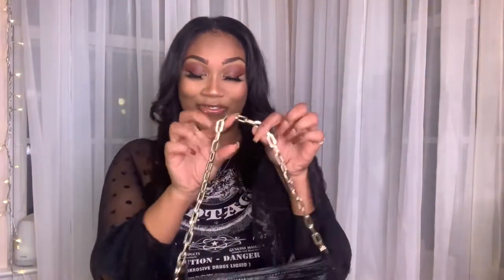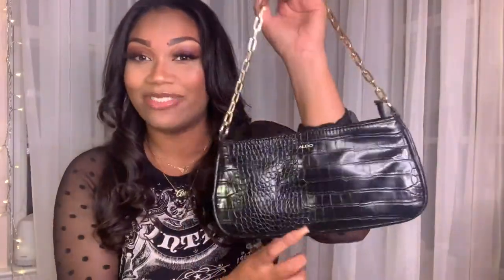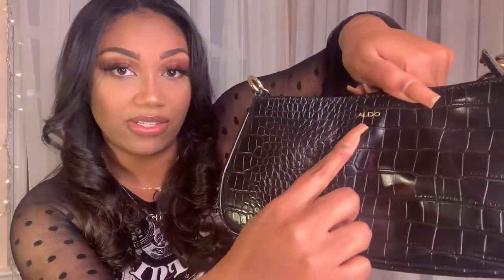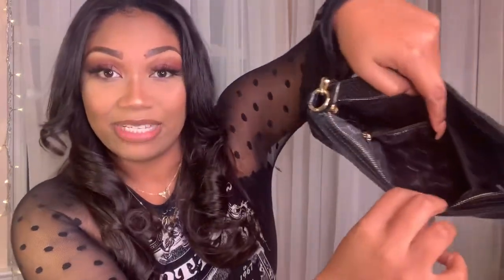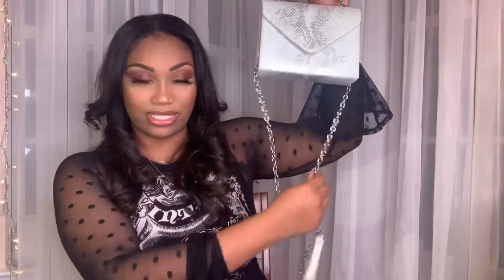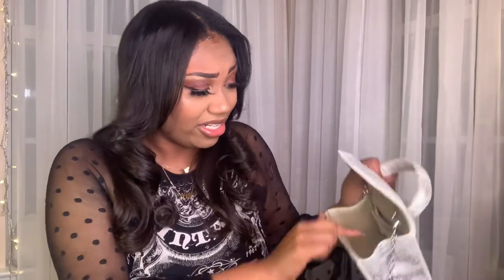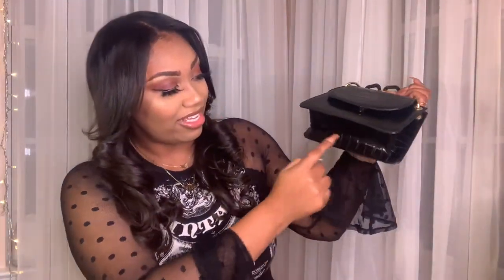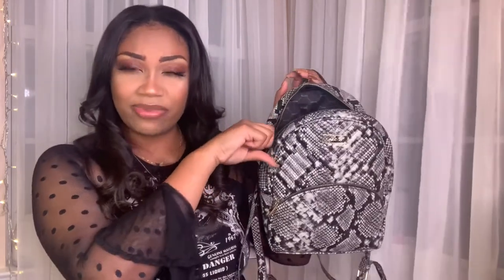Affordable Bag Haul | ft. Fashion Nova | Bougie on a Budget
Hey ya’llll, today i’m showing you my affordable purse haul. Down below you can find the links to bags like Ross, Fashion Nova, Amazon, and TjMaxx! See you all in my next one!

-- s h o p w/ me -- $10 or less

- b a g d e t a i l s-

1. Ross / $8.99

2. Ross / $19.99

3. Amazon / $23 — Mini Top-Handle Retro Box

4. Fashion Nova / $13.98

5. T.j Maxx / $19.99